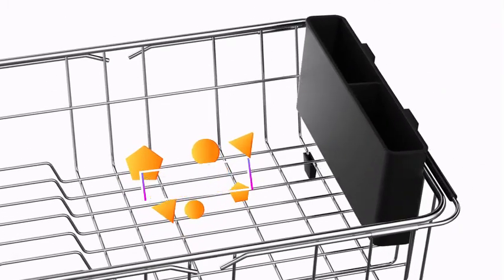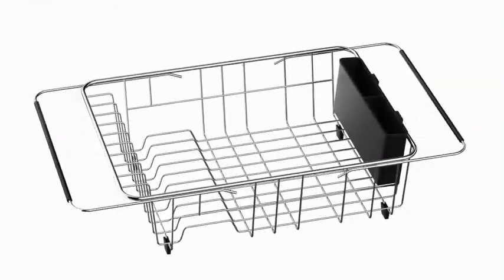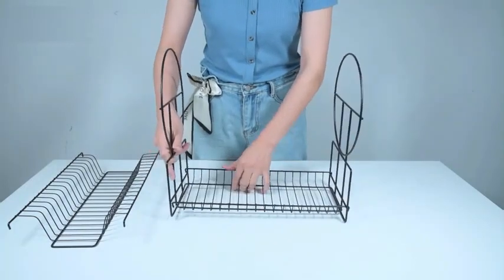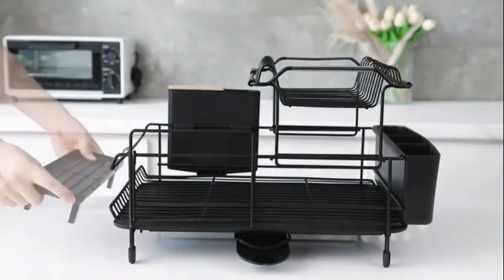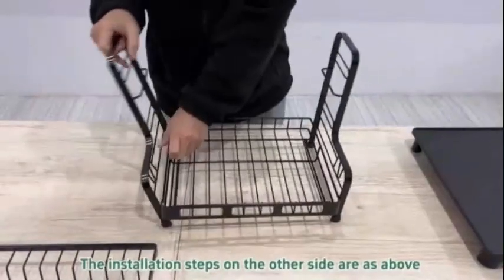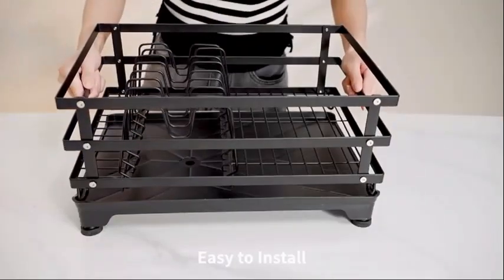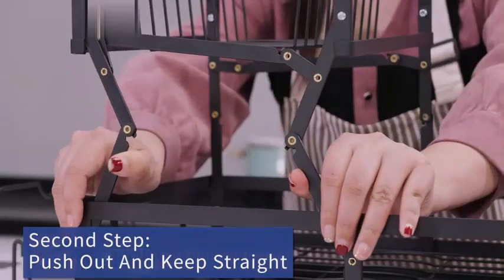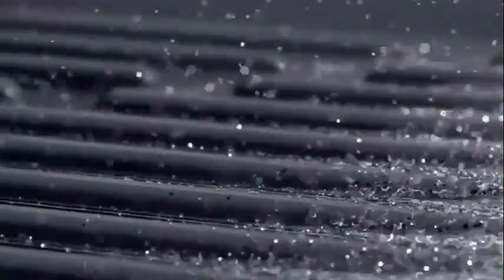Top 5 Dish Drying Rack HERJOY Dish Rack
In my bustling kitchen, organization is key, and the HERJOY Dish Rack reigns supreme as my ultimate kitchen companion. With its sleek design and ample space, it effortlessly accommodates my culinary creations, ensuring every dish dries to perfection. From its sturdy construction to its versatile layout, this dish drying rack embodies both style and functionality, making it an indispensable part of my daily routine.